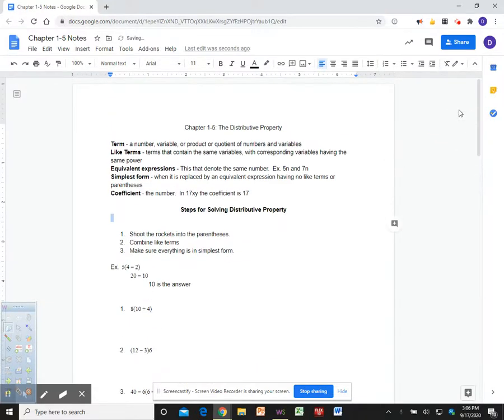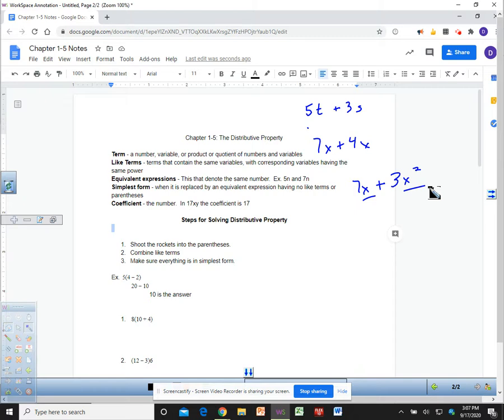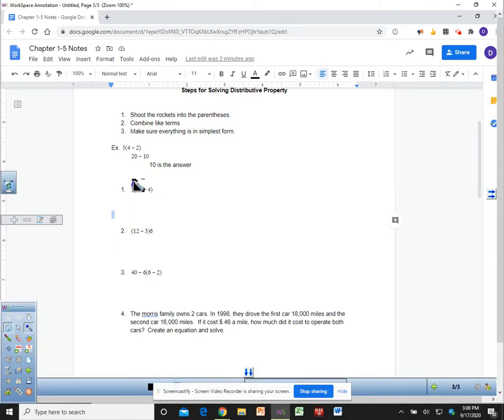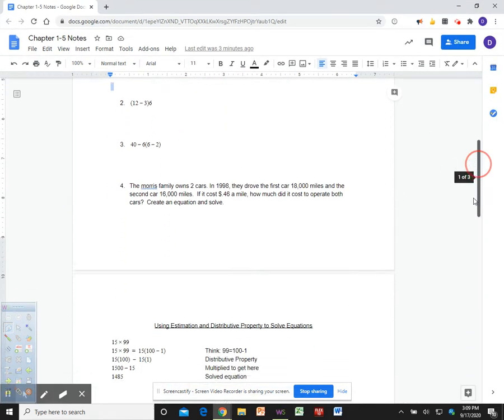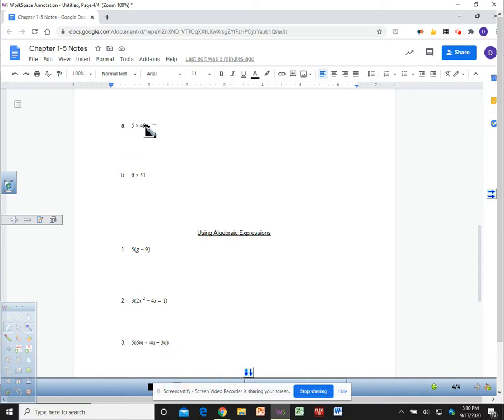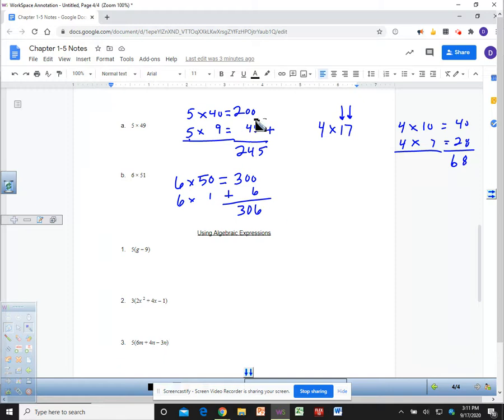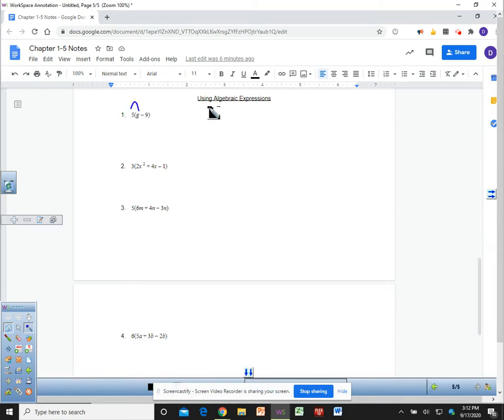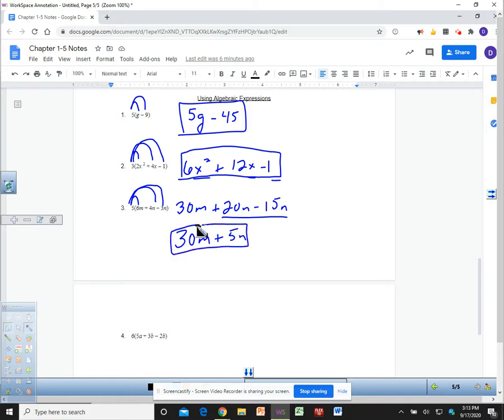1-5 Distributive Property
How to use the distributive property